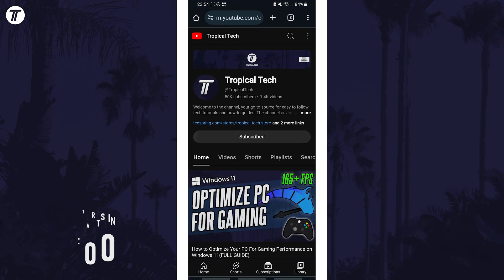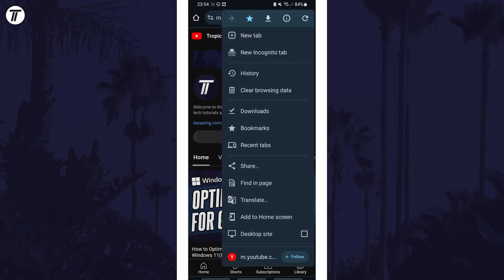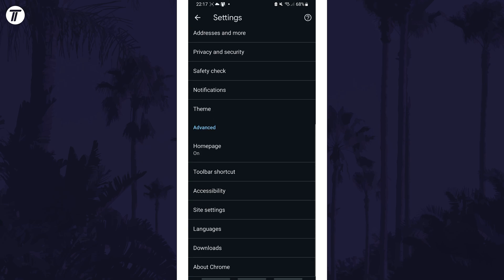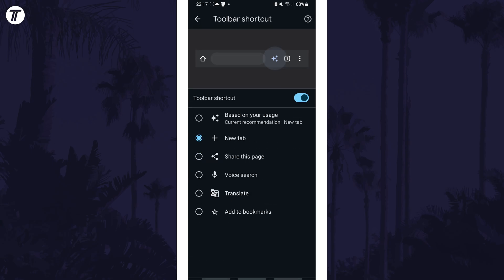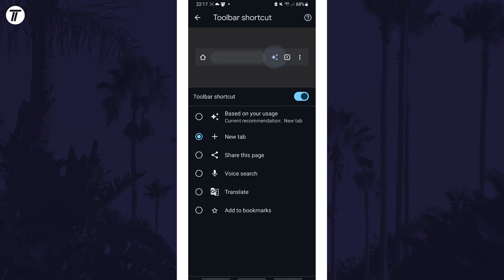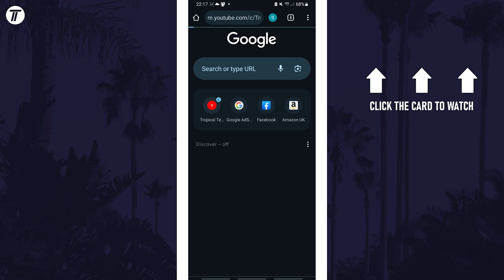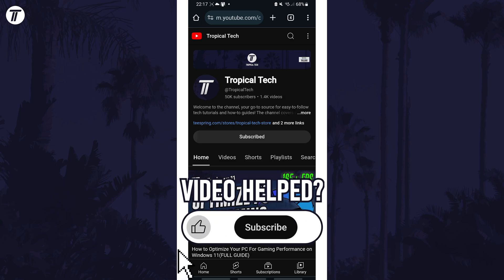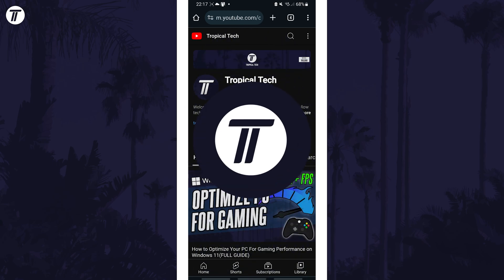How to Add New Tab Button to Chrome on Android Phone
Want to know how to add new tab button to Chrome on Android phone? This video will show you how to add new tab button in Chrome on Android. You might want to know how to get new tab button in Chrome on Android to make it easier to open another tab. Hopefully today’s video helps show you how to show new tab button in Chrome on Android phone!